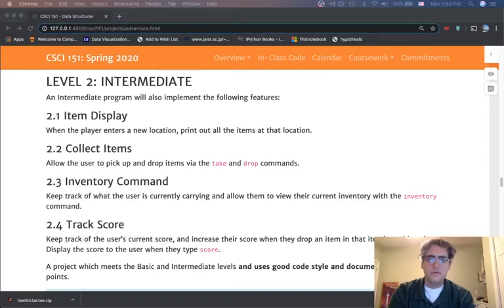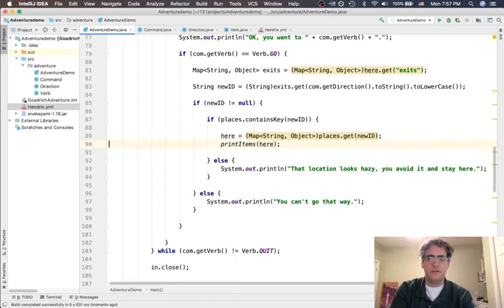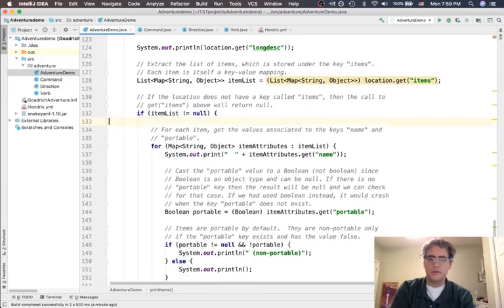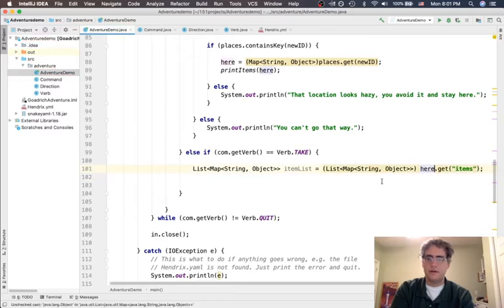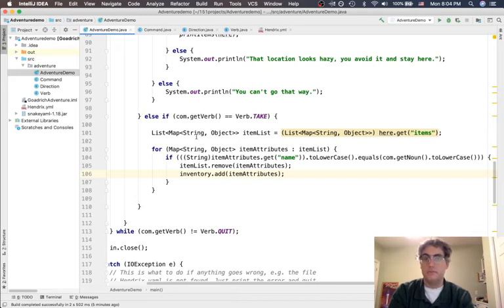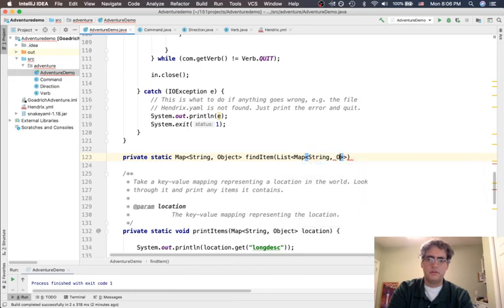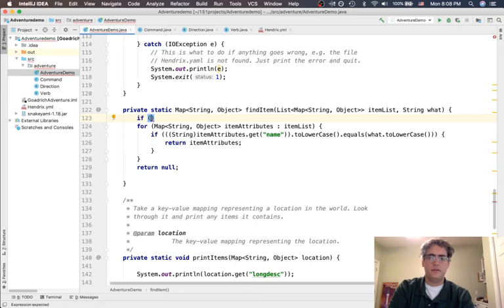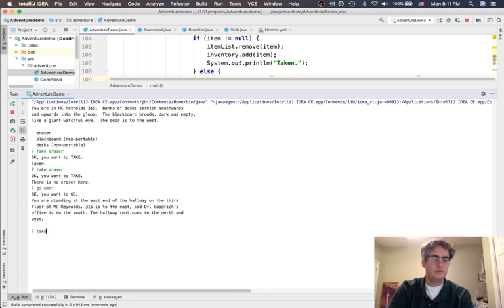Lab 9 Text Adventure Intermediate 2.1 and 2.2